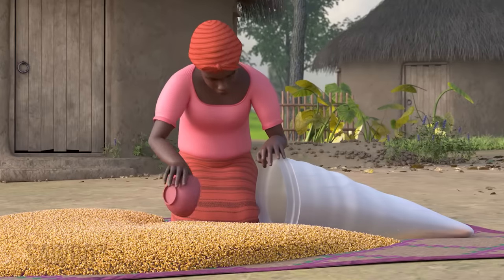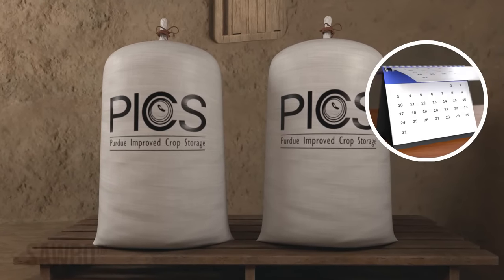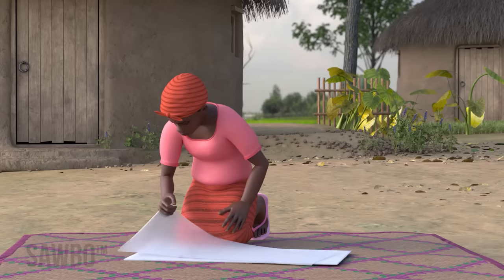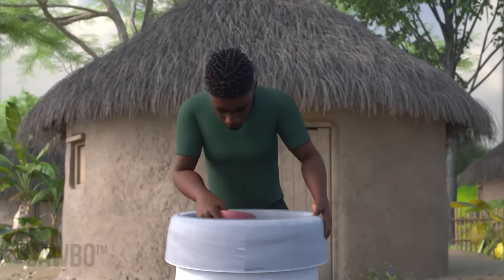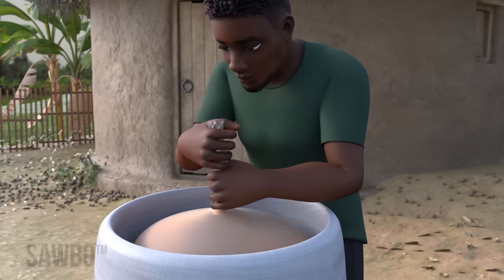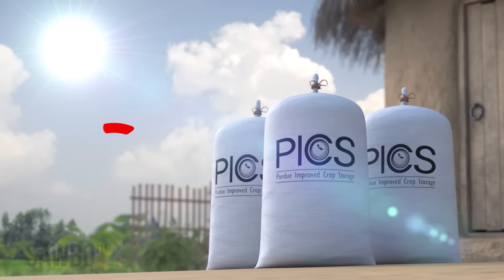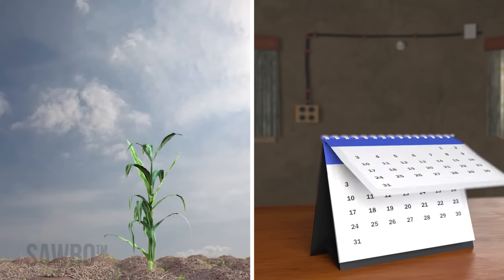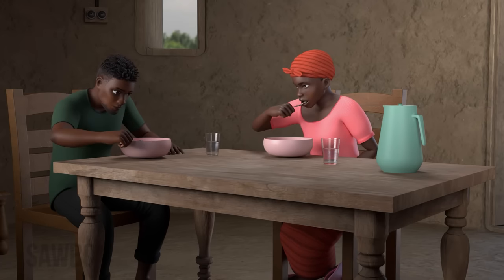Properly Storing Dried Grains and Legumes Using Hermetically Sealed Bags in English (USA)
Properly storing dry grains and legumes minimizes postharvest loss. You can store maize, rice, beans, lentils, and many other grains in what are called PICS bags. These bags can help prevent insect and mold damage during storage of dried grains and legumes.